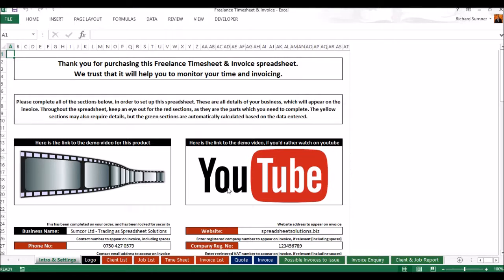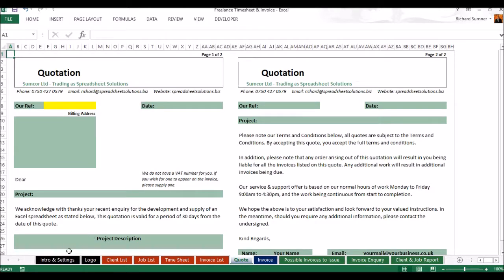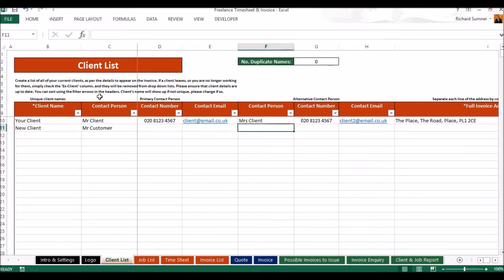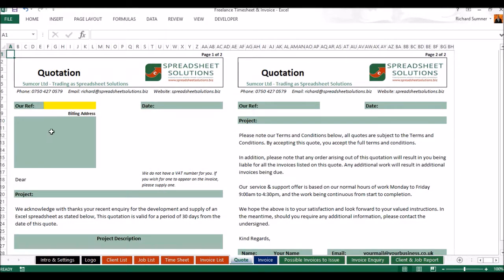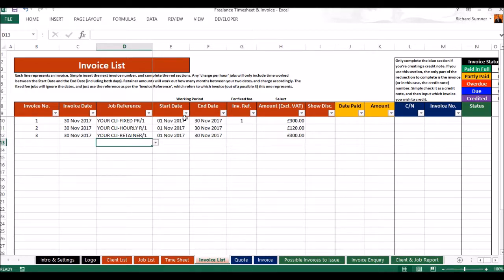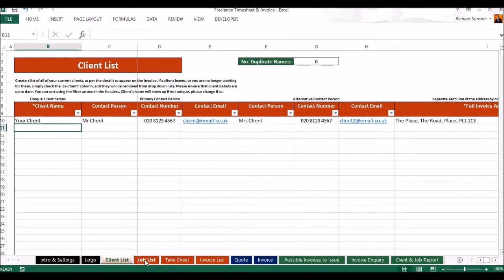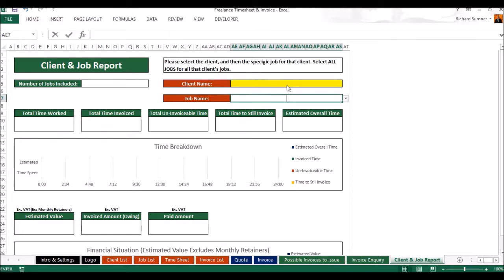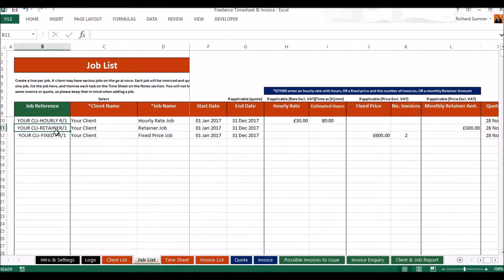Freelance Timesheet & Invoice - Demo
The demo video for the Freelance Timesheet & Invoice spreadsheet.
This is a handy tool for freelancers, who require a simple product to track the time they spend on each job, generate invoices, formulate quotes, report on jobs, and much more. If you spend ages doing unnecessary admin, take a look at this unique product.